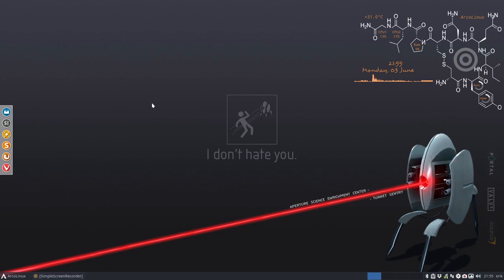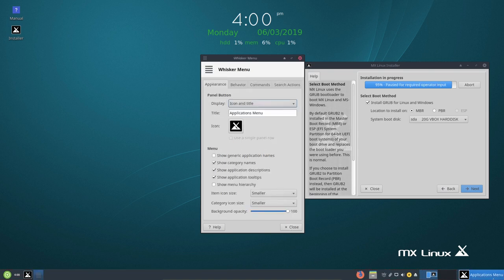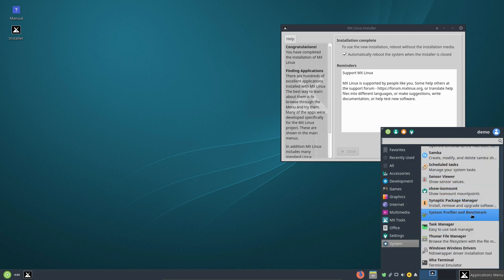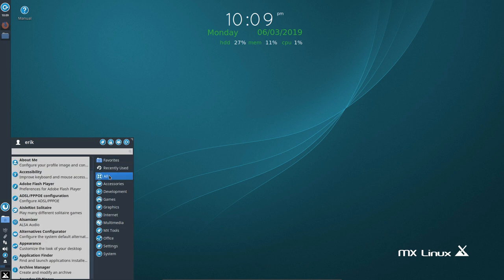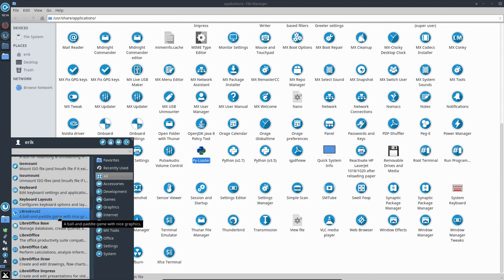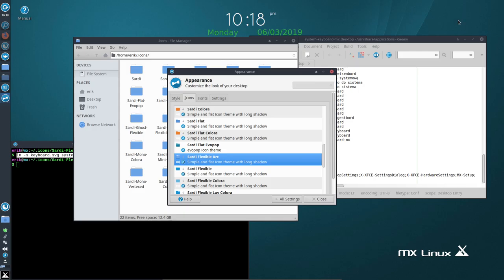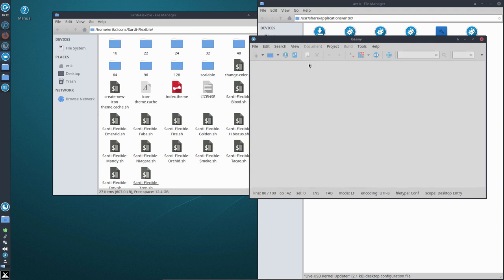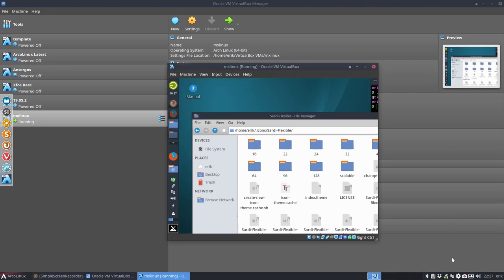Sardi and Surfn icons visiting MX Linux 18.03 - how do Icons work - fix the wrong ones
Sources for  Sardi/Surfn icons
Sardi and Surfn icons will work on this operating system